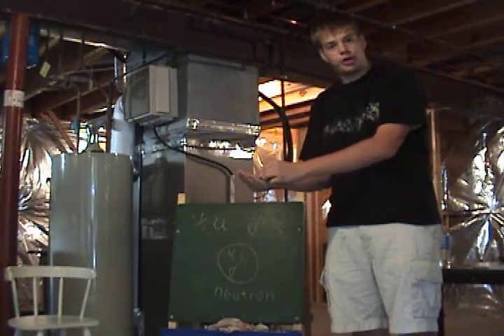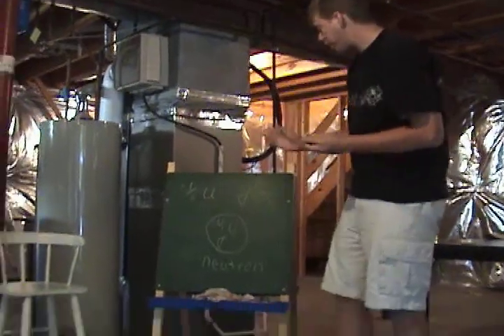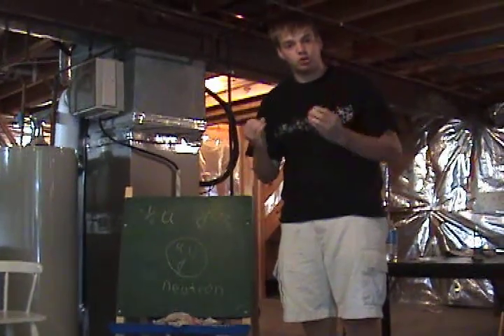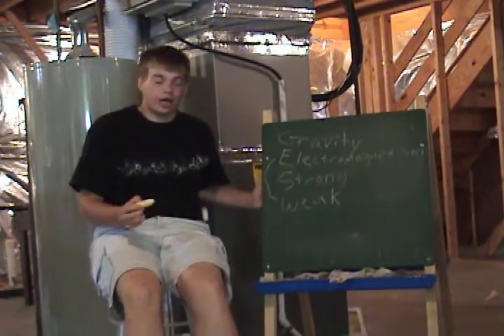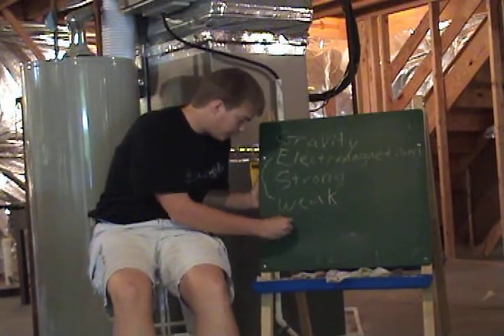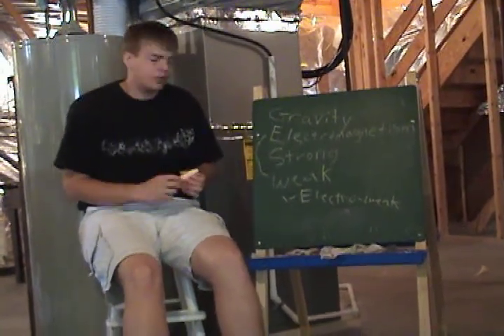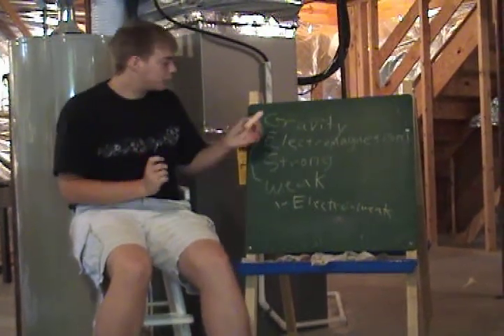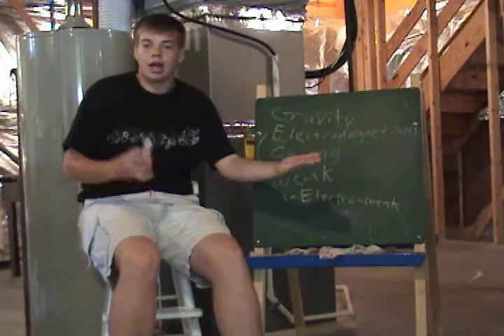Robert Lee the Physics G (2 of 2)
Culminating product